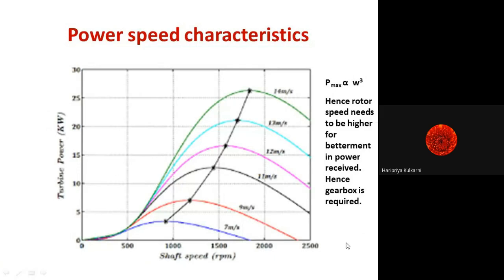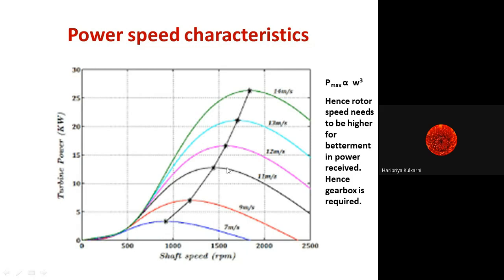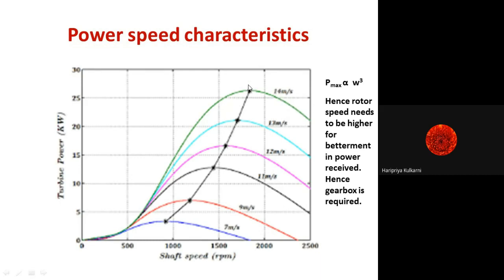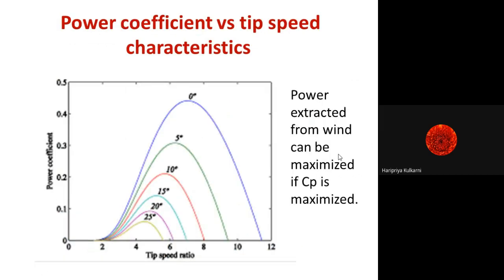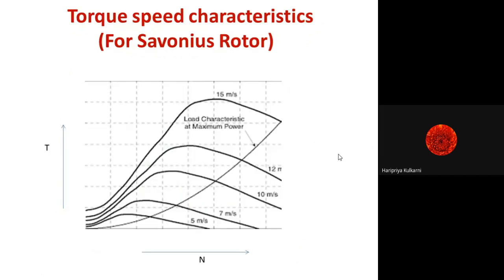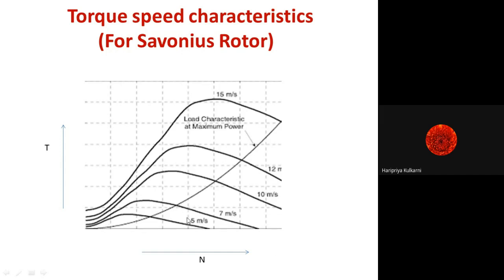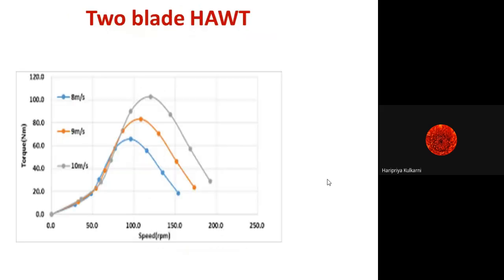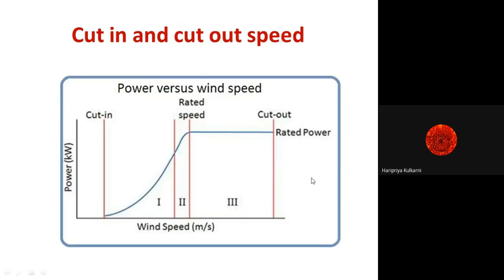various characteristics of wind turbine